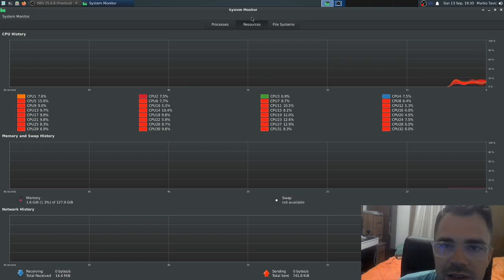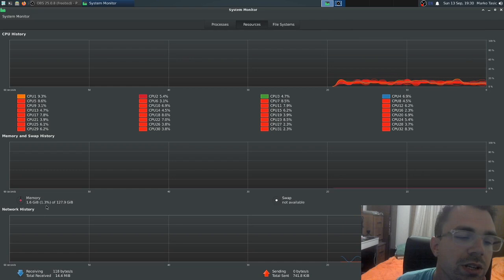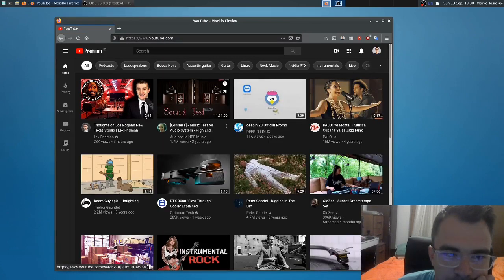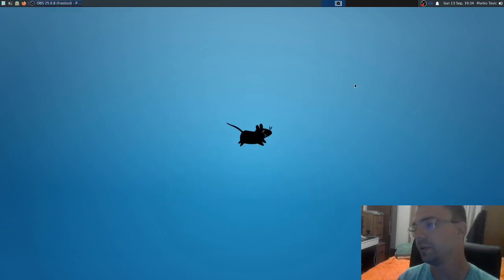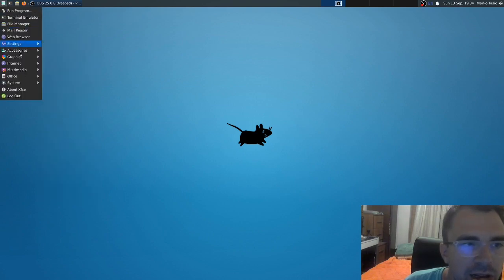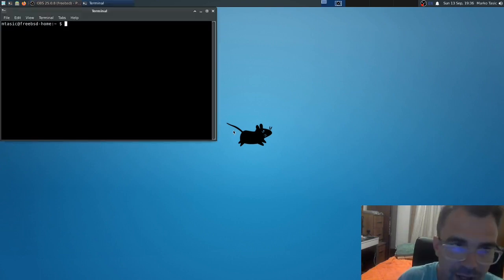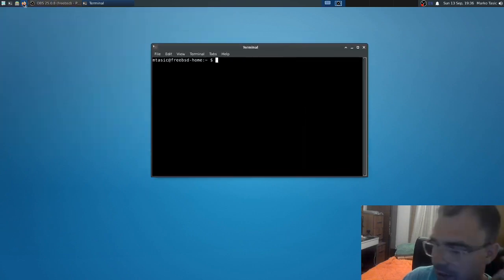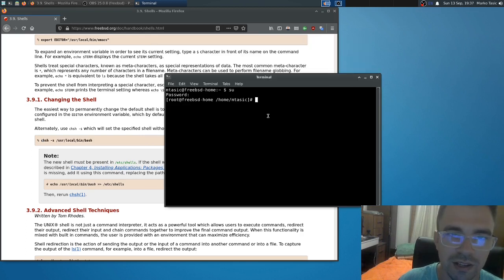FreeBSD 13-CURRENT - Xfce4, LightDM, PulseAudio, Shell, OBS Studio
FreeBSD 13-CURRENT
Xfce4, LightDM, PulseAudio, Shell, OBS Studio
Web Cam, cracking audio, annoying white noise